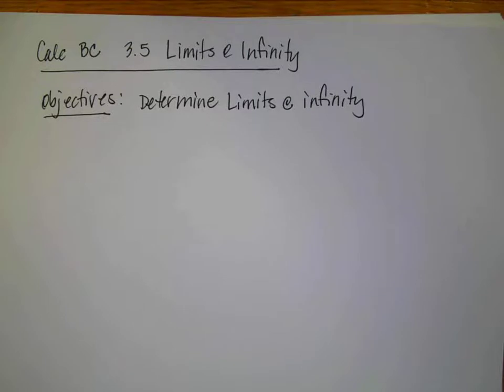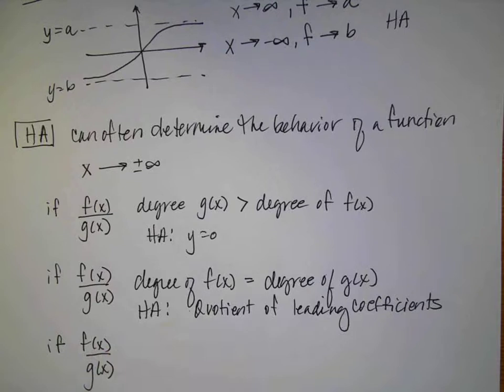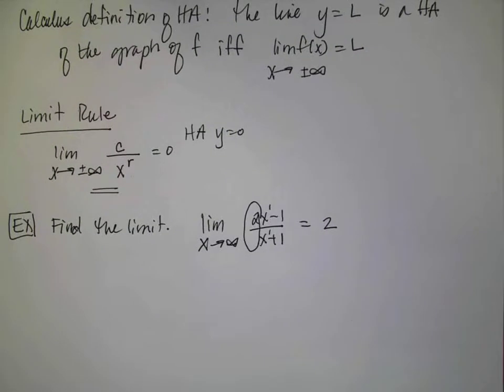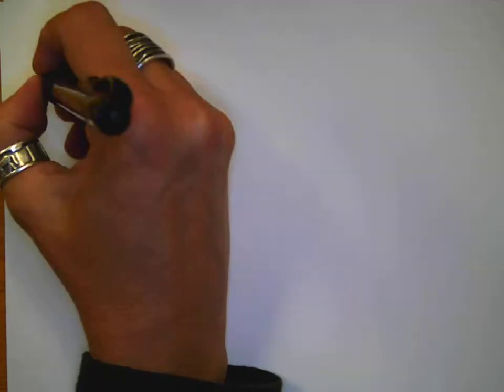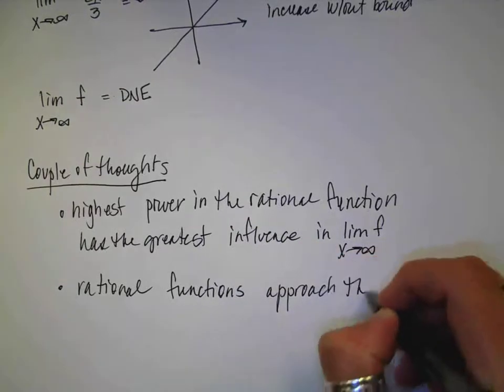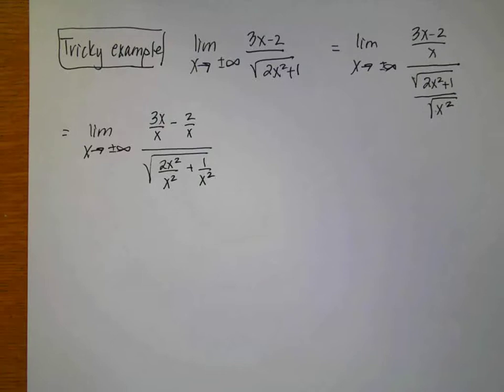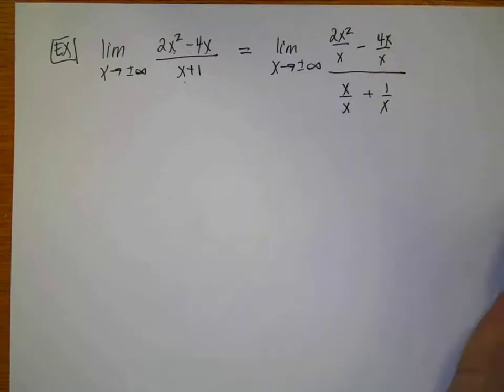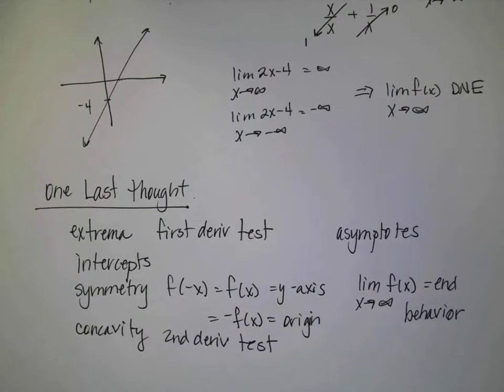BC Calc 3 5 Limits at Infinity